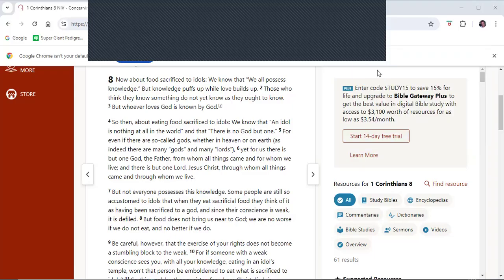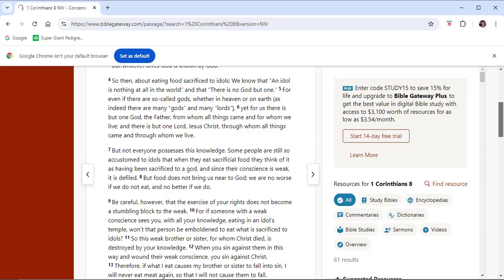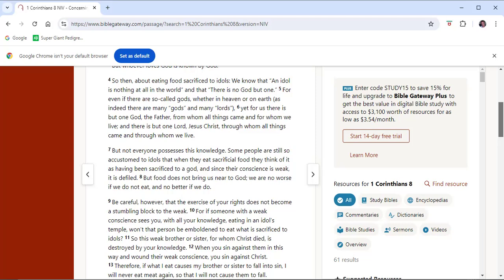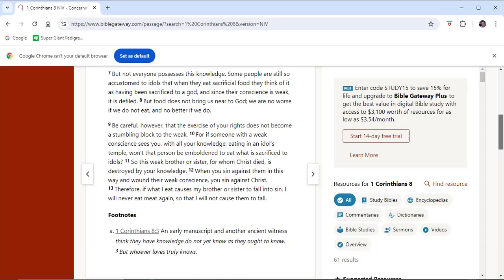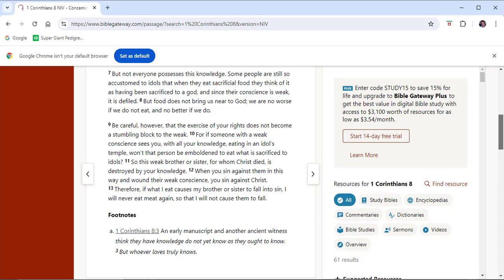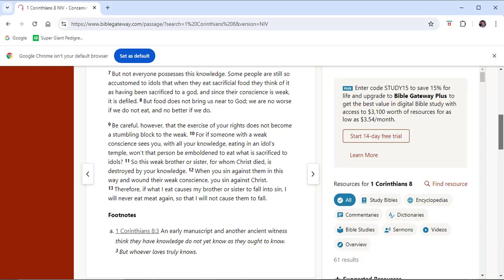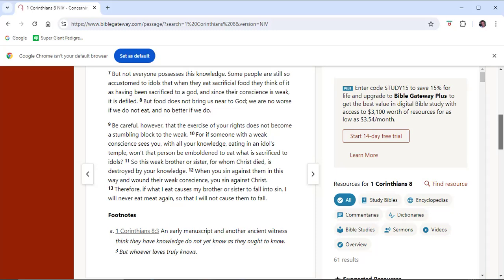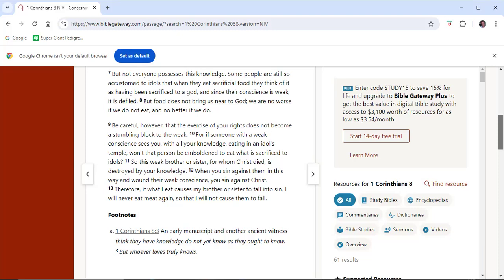Transform Worldwide Ministries 1 Corinthians 8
1 Corinthians 8 through the eyes of Transform Worldwide Ministries